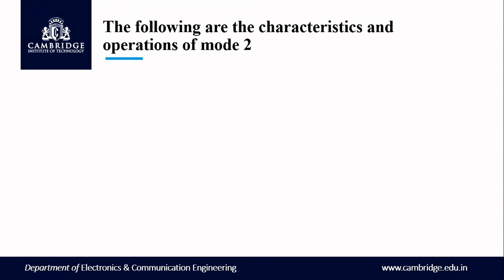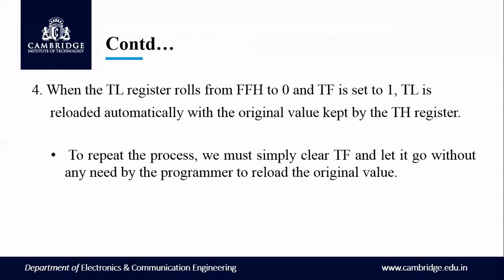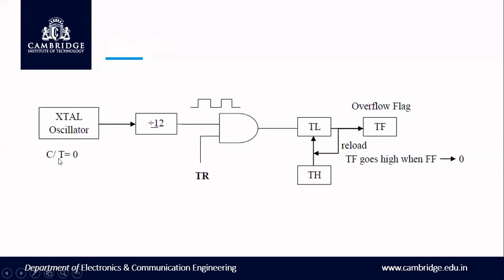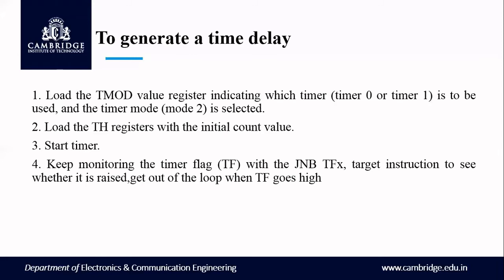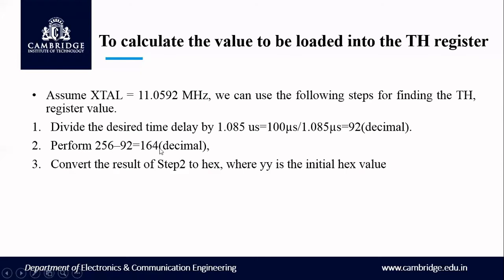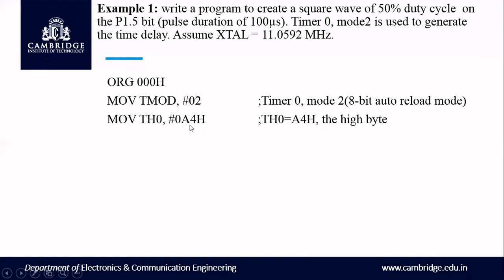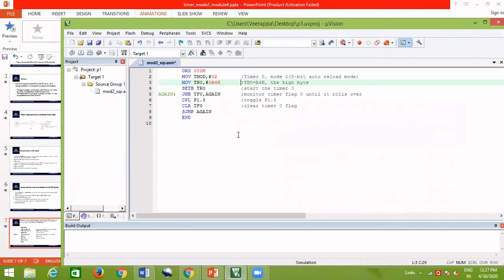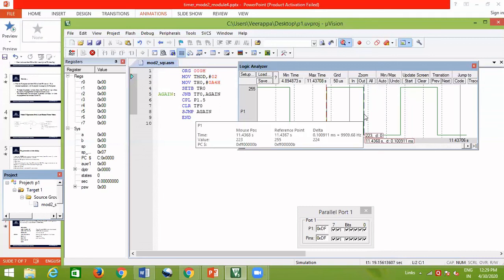18EC46 microcontroller. module-4 Timer mode-2 Assembly programming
Prof.Veerappa Chikkagoudar
Timer Mode-2 Square wave generation using Assembly code